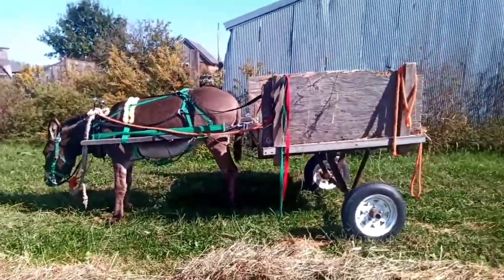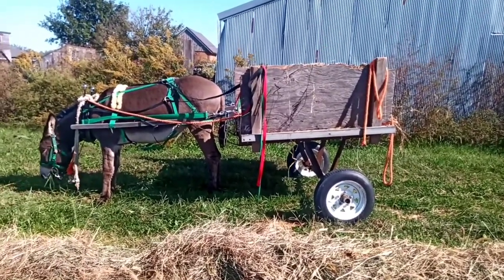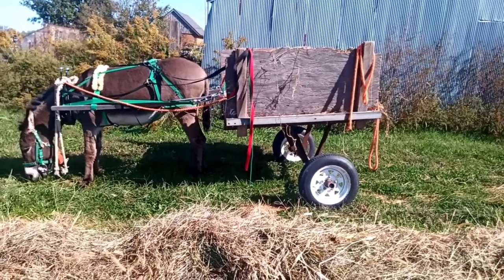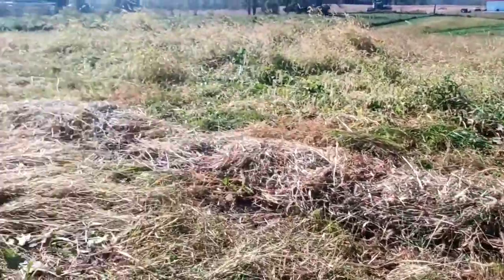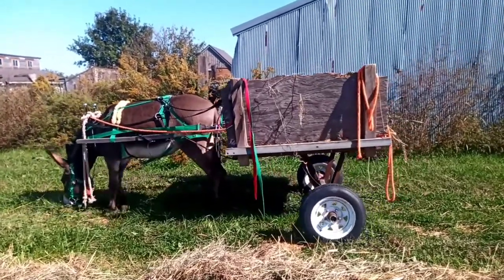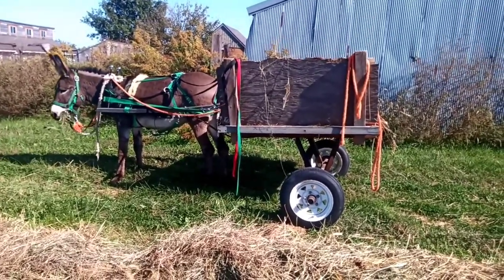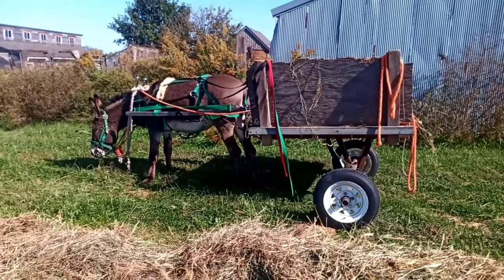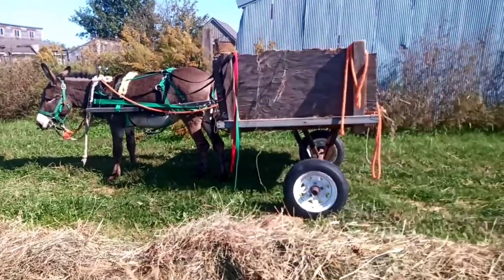Driving Miss Missy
Missy's first day ever being driven with lines to her bit.